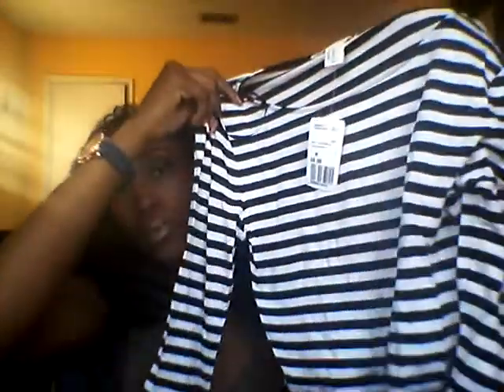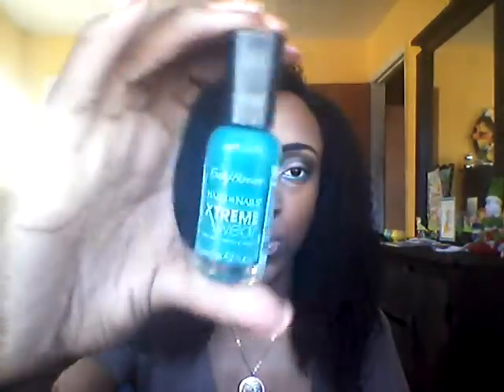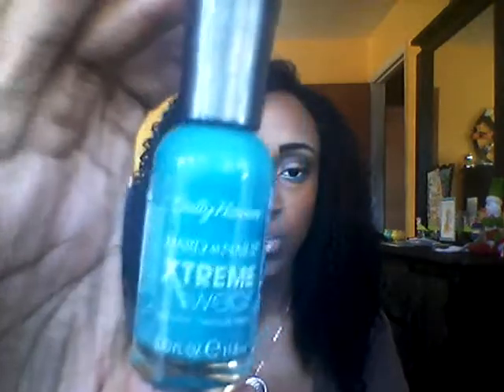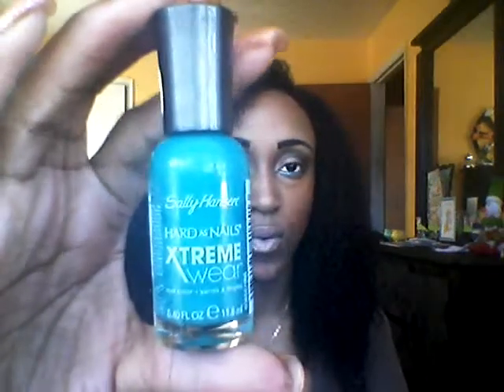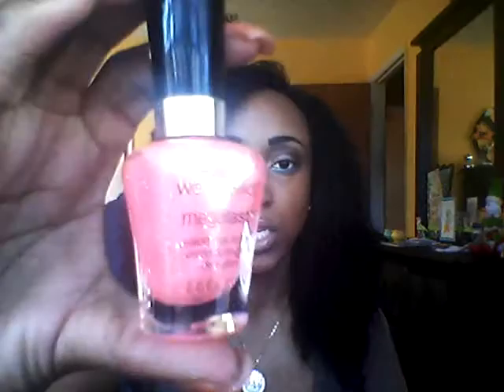FOREVER 21 HAUL/ Weekly Buys 11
Here is a haul of everything I bought this past week.